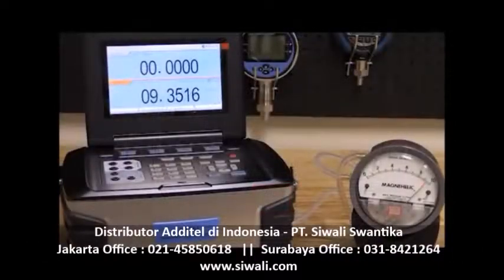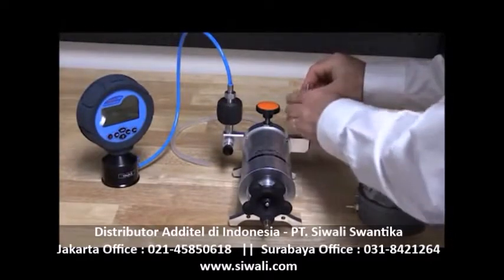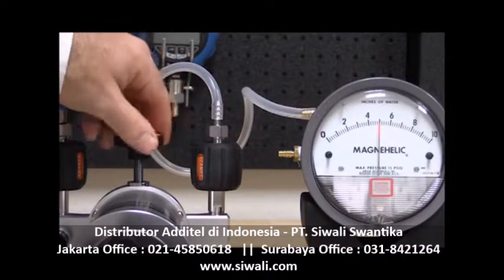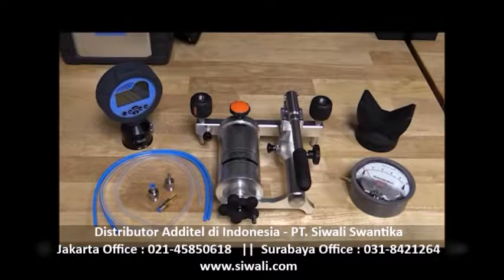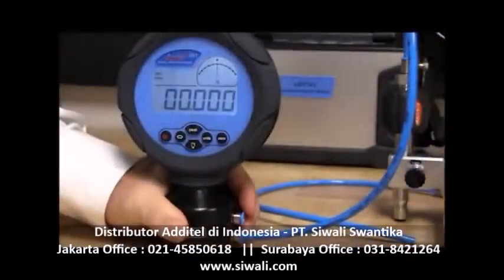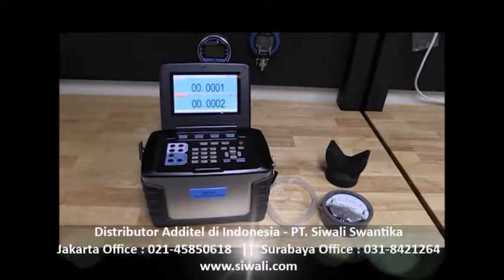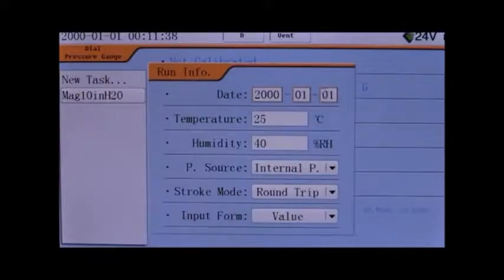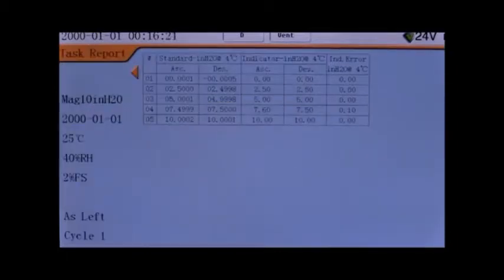Additel Demo Video : Kalibrasi Differential Pressure Gauge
Bingung memilih kalibrator alat ukur yang sesuai dengan kebutuhan dan aplikasi di lapangan? hubungi PT Siwali Swantika, untuk info lebih lanjut.